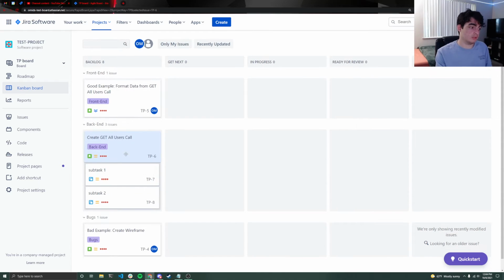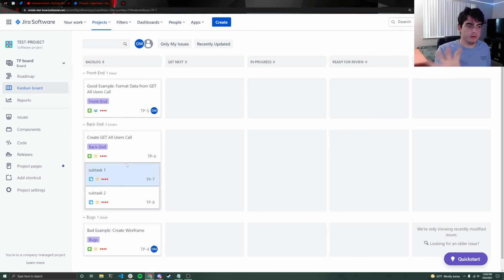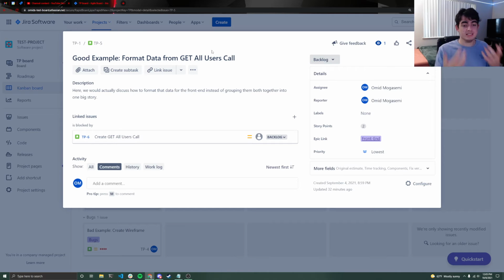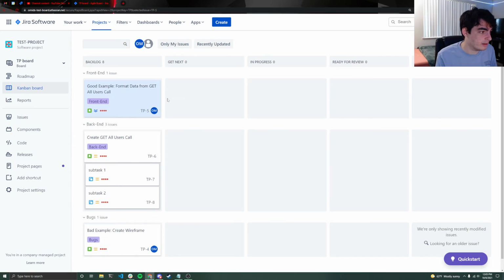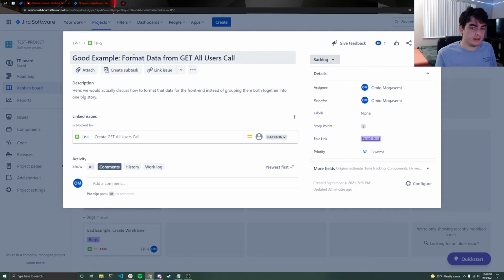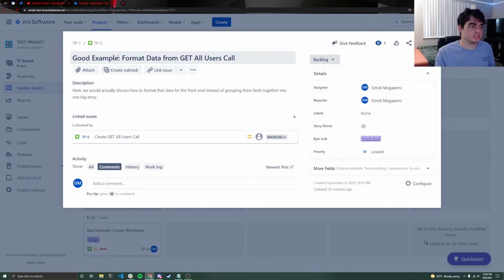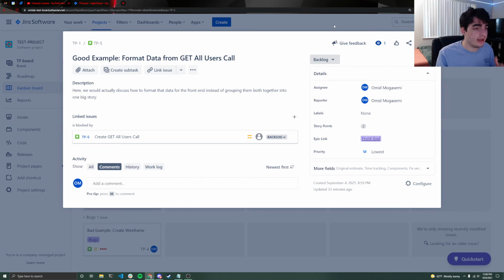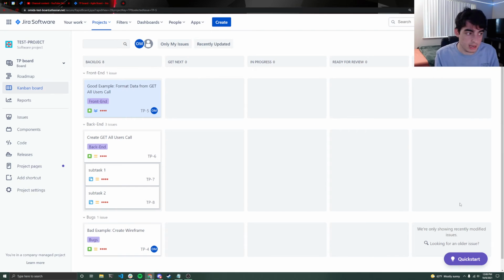Project Managers: Focusing Stories on One Task